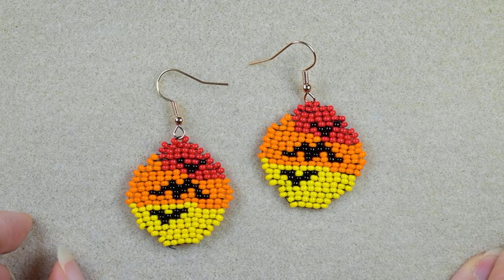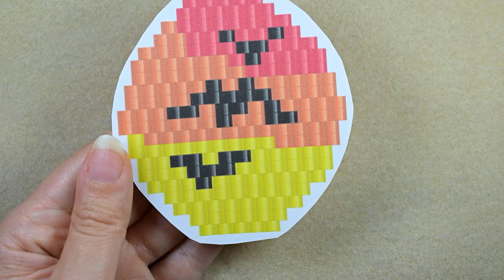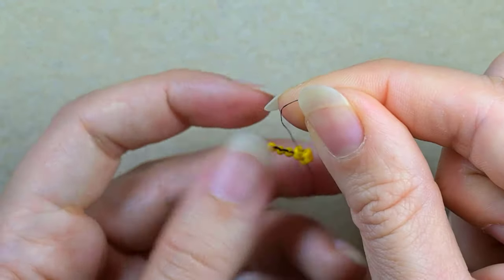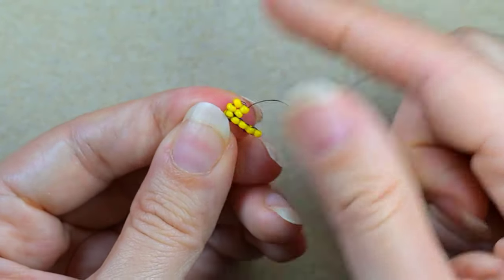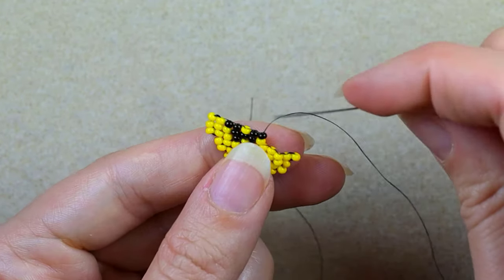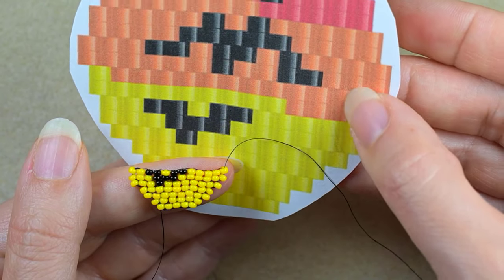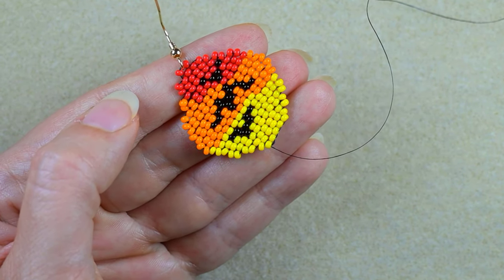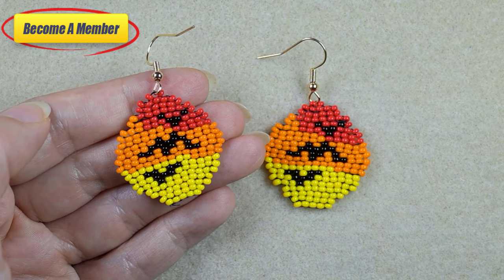Helloween Moon Earrings - Step-By-Step Tutorial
Easy step-by-step instructions for Halloween Moon Earrings with brick stitch + FREE pattern. How to make seed beads earrings for Halloween? Home-made beaded earrings.

List of materials:
1) 11/0 delica beads in 4 colours - yellow, orange, red and black
2) Earring findings
3) Nymo nlon thread 0.30 mm= size D
4) size 11 (or similar size) beading needle
5) scissors
6) flat nose pliers (not obligatory)
7) a free pattern (I wiil post it on facebook)

VIDEO CHAPTERS
» Intro 0:00
» List of material 2:05
» Step-by-step instructions 3:01
» Final words 28:56